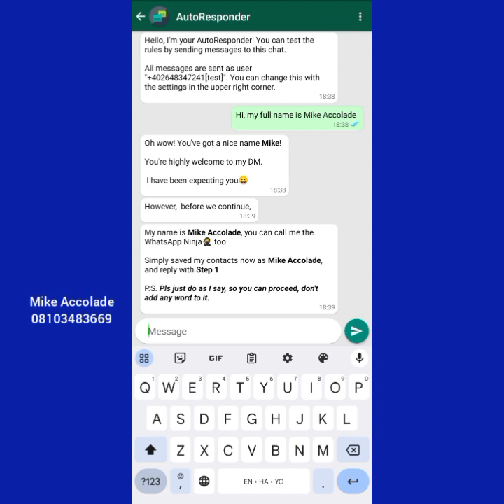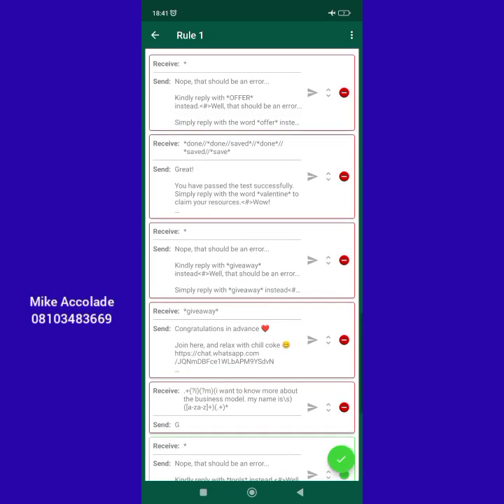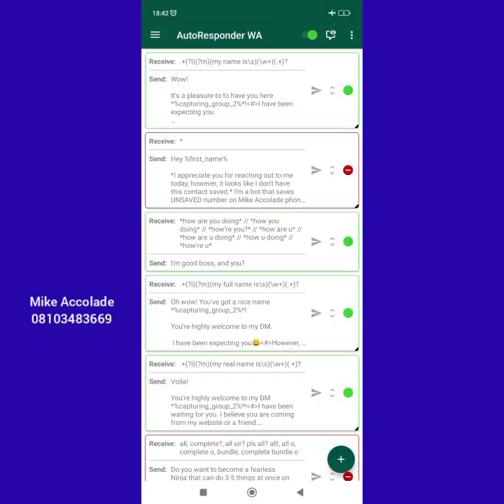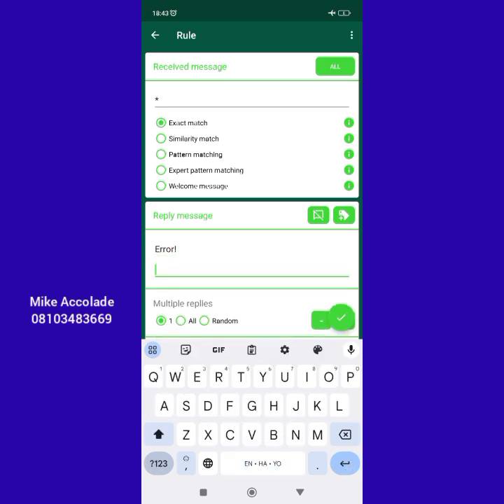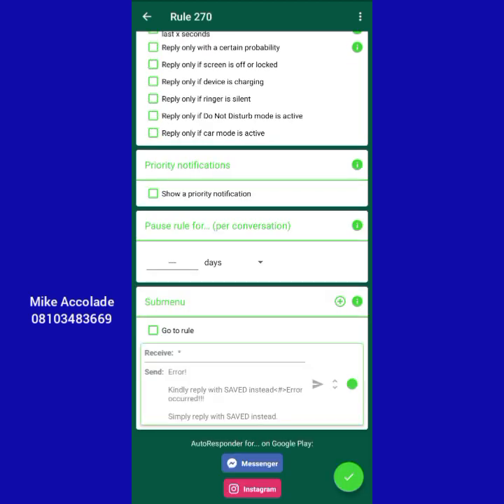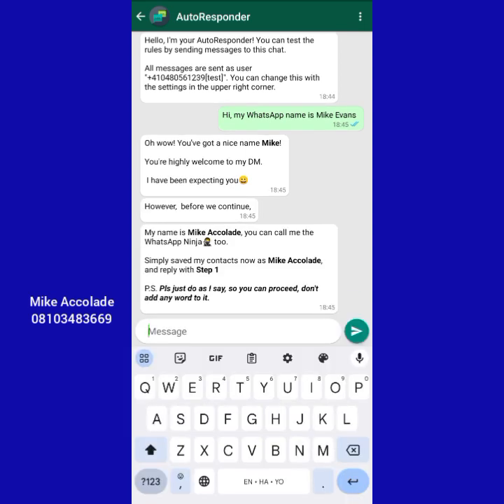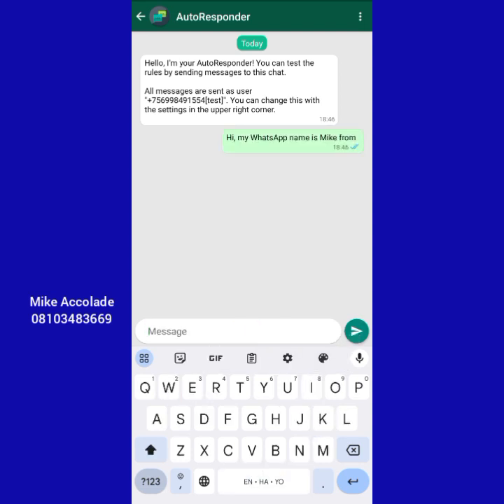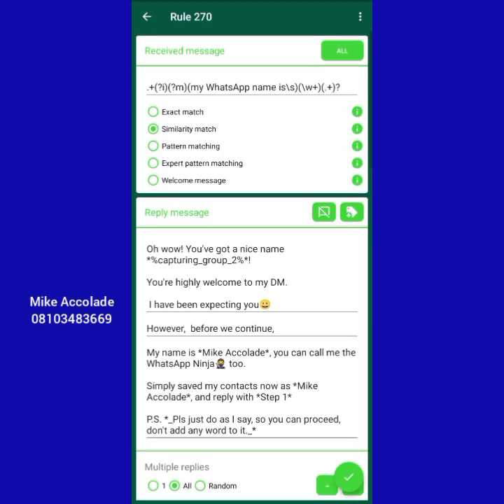Secrets to Crafting Error Messages That Engage Your Auto Responder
Do you want to learn how to use "AI and Bots" to increase your productivity and 10x your income on WhatsApp?

Or you want to know HOW people like you have AUTOMATED all the replies & saving of WhatsApp contacts?

I have recorded a short valuable videos on how they work.